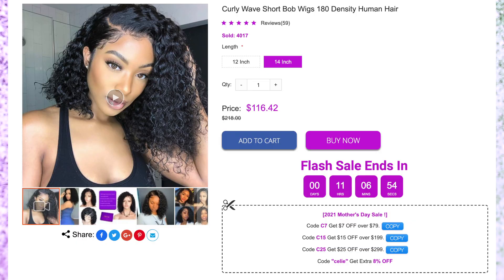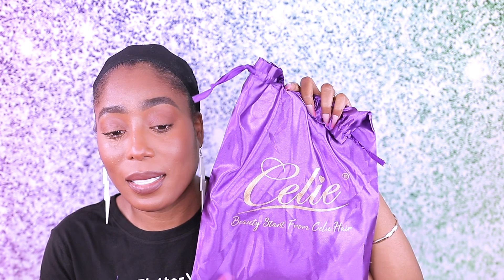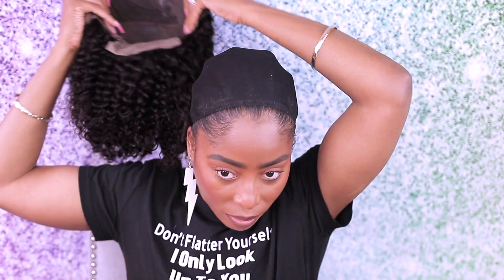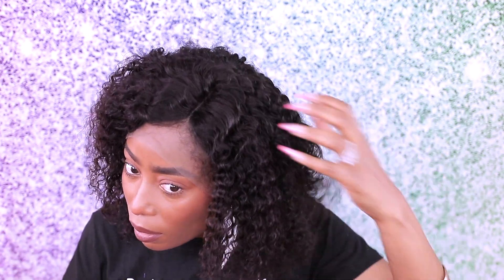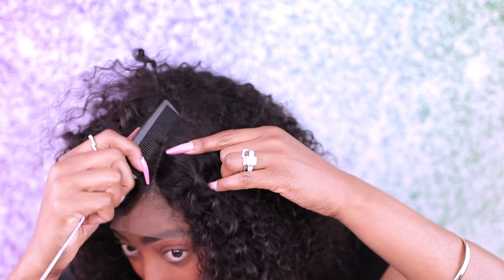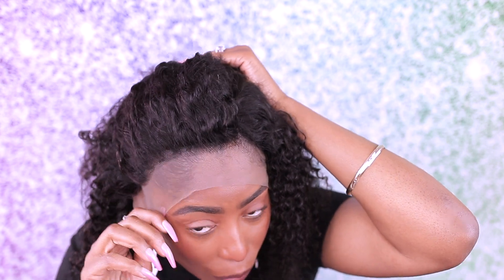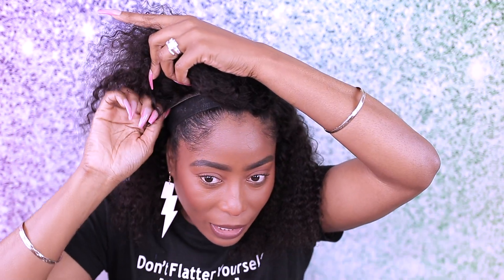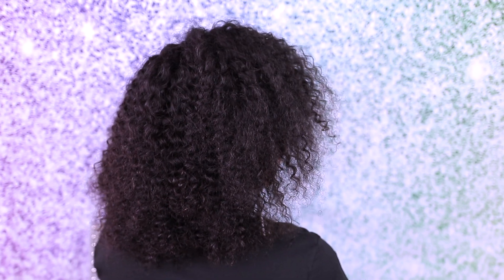BRAZILIAN CURLY WAVE SHORT BOB HUMAN WIG REVIEW|FT CELIEHAIR.COM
PRODUCT MENTIONED
▶BRAZILIAN CURLY WAVE SHORT BOB HUMAN WIG

▶Big Head Holding Spray

▶Magnetic Eyelash Set by Chicnetic

▶13x6 Kinky Curly Lace Front Wig 150 Density with Baby Hair